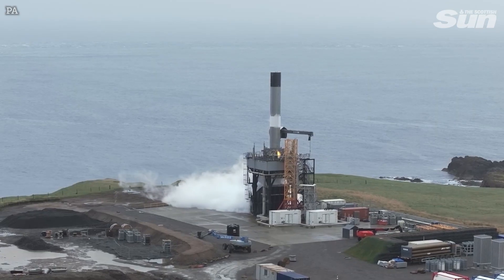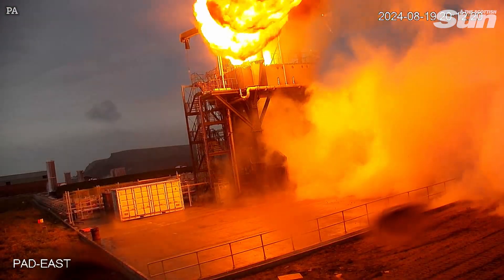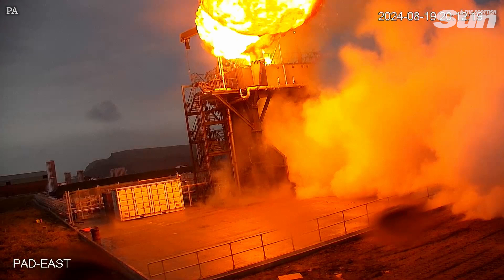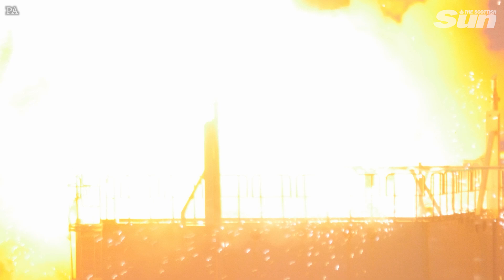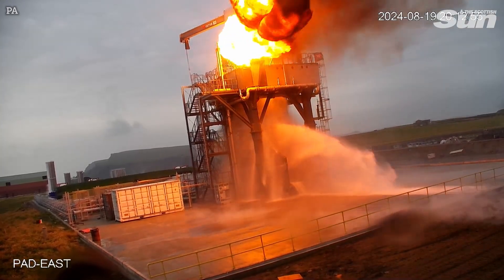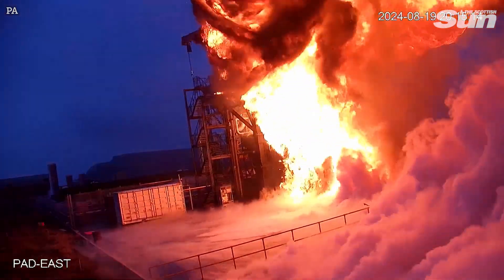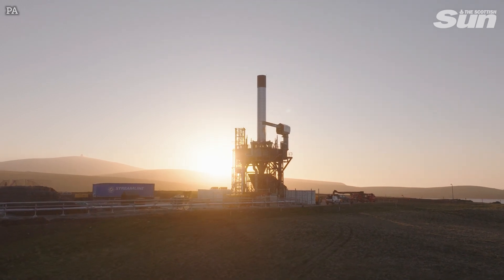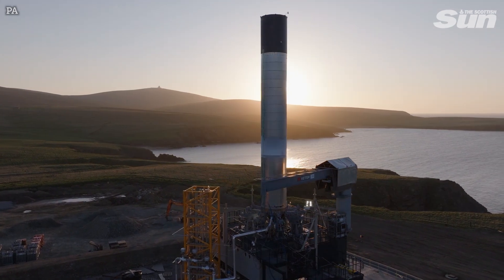REVEALED: The 'Unusual' reason the Scottish spaceport rocket exploded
Engineers have identified a “very unusual” oxygen fire in a turbopump as the reason a rocket engine exploded during a test at the spaceport in Shetland earlier this week.

The blast on Monday has delayed a German company’s efforts to carry out the first vertical satellite launch from European soil.

Rocket Factory Augsburg (RFA) said launching in the coming weeks or months was “no longer possible”.

Nobody was hurt during the incident at the privately-owned SaxaVord Spaceport on Unst, the most northerly inhabited island in the UK.

However the first stage of the RFA One rocket was destroyed in the blast, meaning a replacement will need to be brought from Germany.